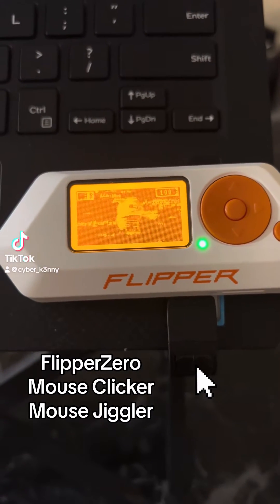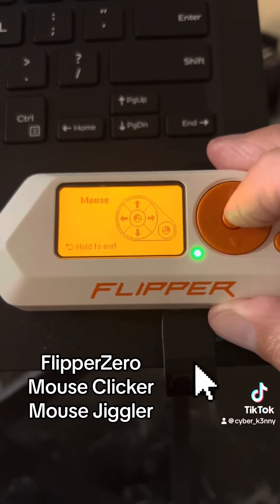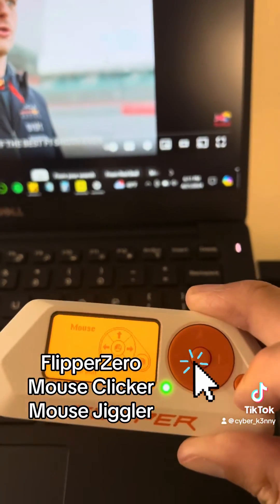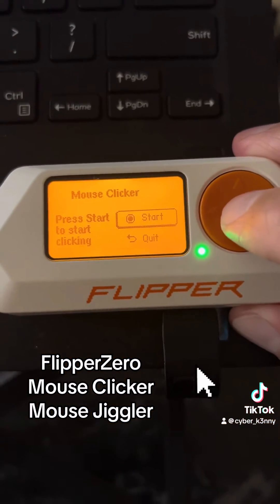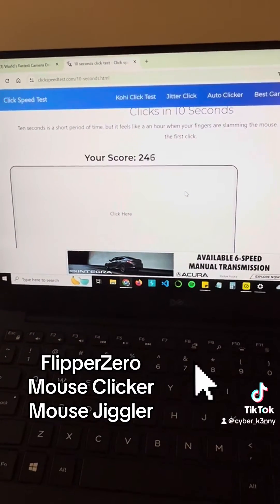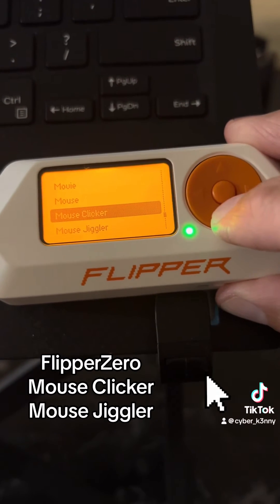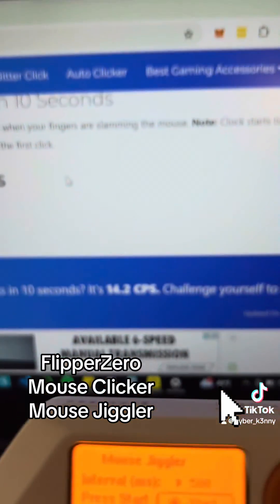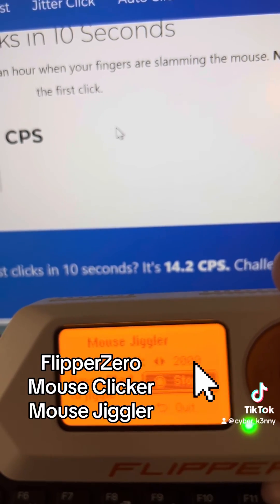Flipper Zero as a Mouse, Mouse Clicker & Mouse Jiggler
Using FlipperZero as a Computer Mouse, Mouse Clicker, and Mouse Jiggler | Tutorial

Description:
In this tutorial, learn how to utilize your FlipperZero multifunctional device as a computer mouse, mouse clicker, and mouse jiggler! With its versatile capabilities, FlipperZero can enhance your productivity and security. Whether you need to navigate your computer, simulate mouse clicks for repetitive tasks, or prevent your system from going to sleep, FlipperZero has got you covered. Watch the video to discover step-by-step instructions on configuring and using FlipperZero for these purposes. Don't miss out on unlocking the full potential of your FlipperZero!